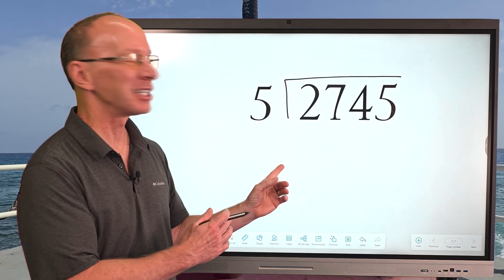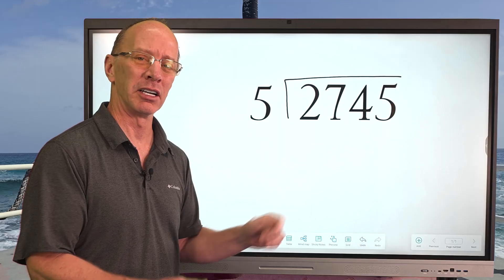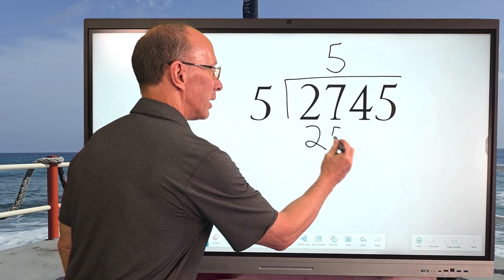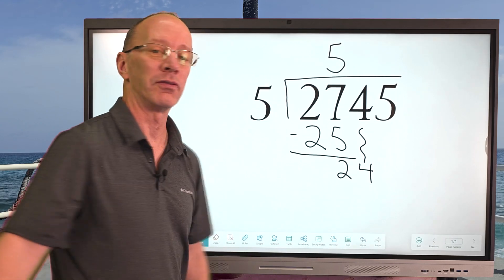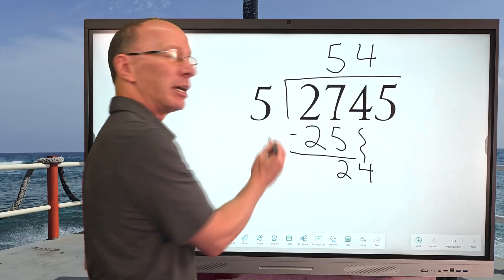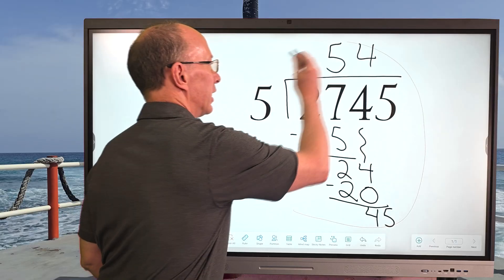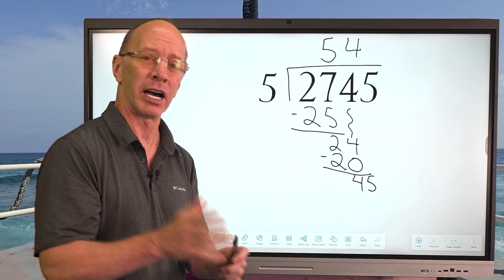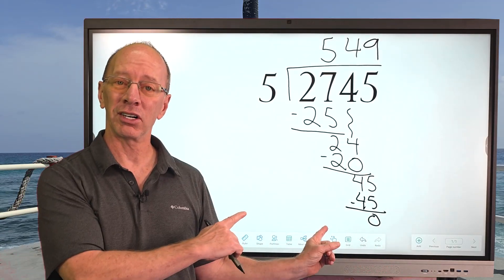Dividing 4-Digit Number by 1-Digit Number ⭐ Long Division Made Easy